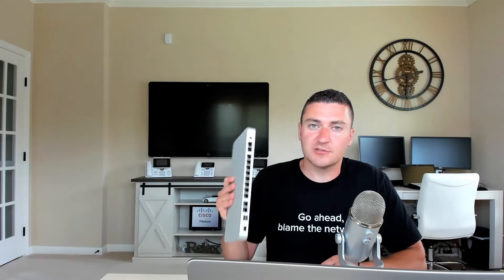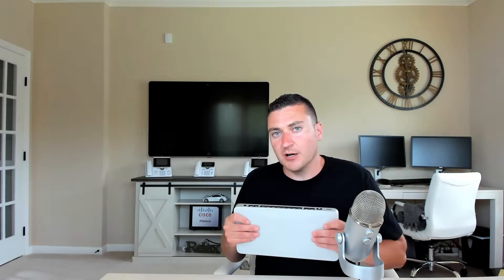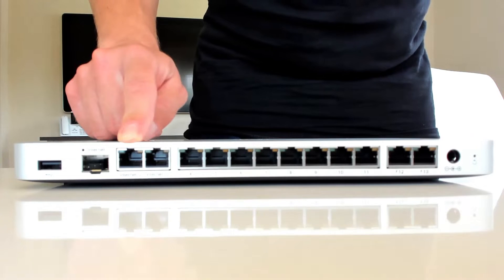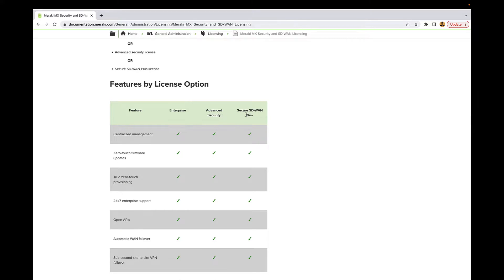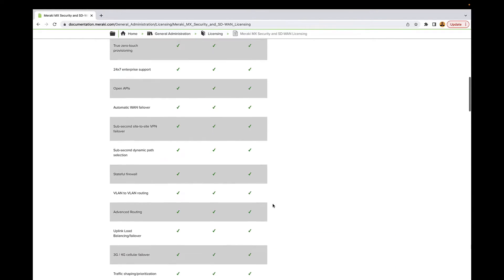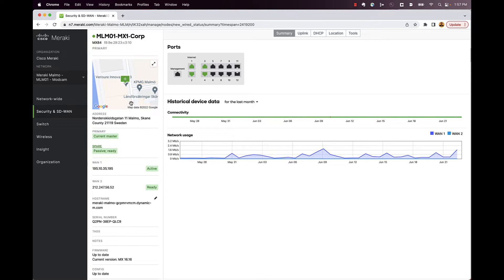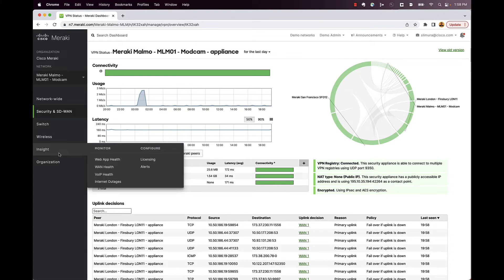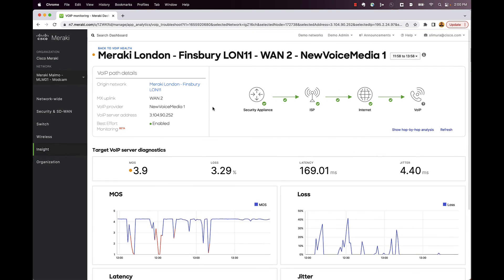Meraki MX75 Overview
Overview and review of the Meraki MX and MX75 product line.